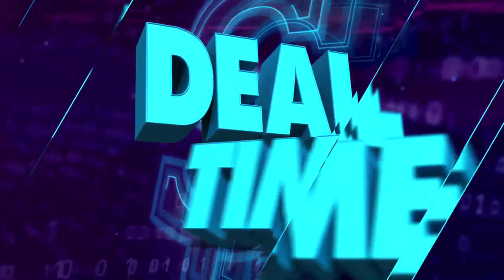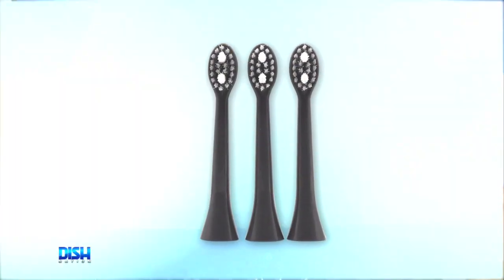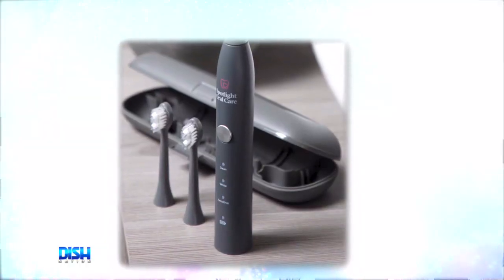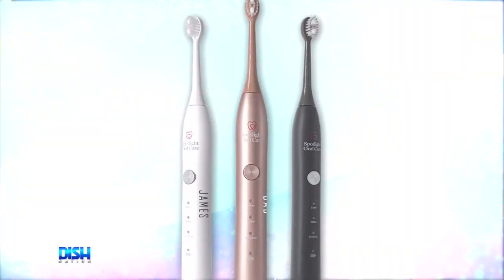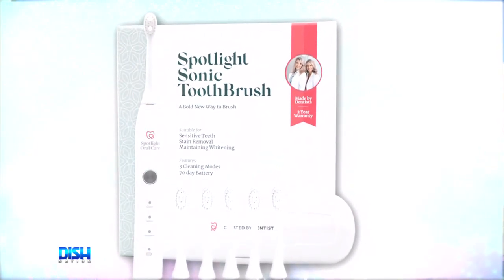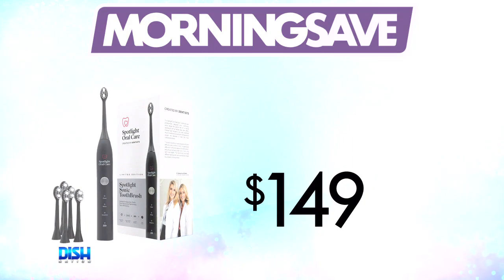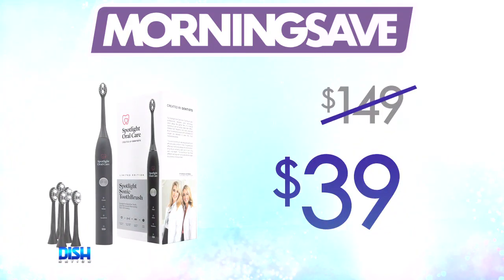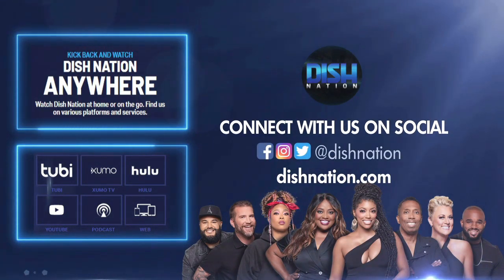Today's Deal: Spotlight Sonic Toothbrush With Brush Heads